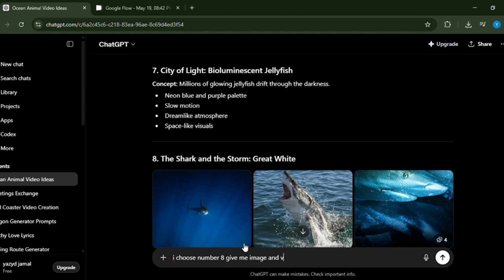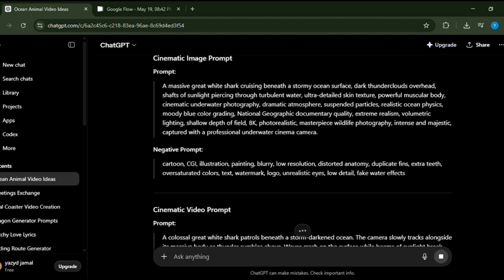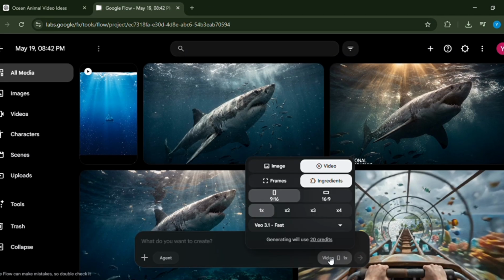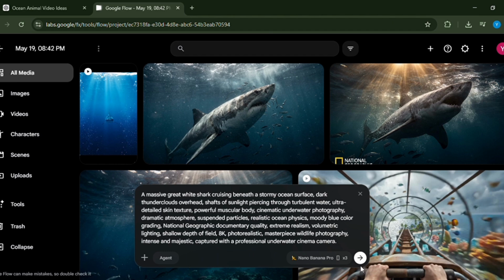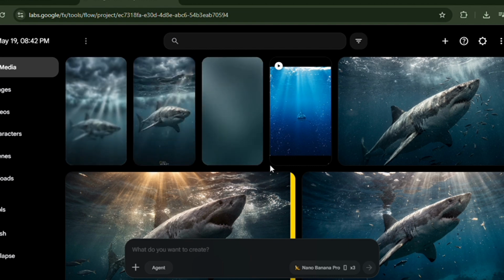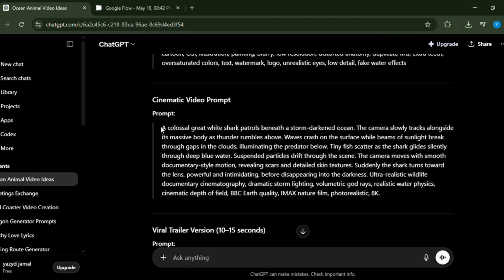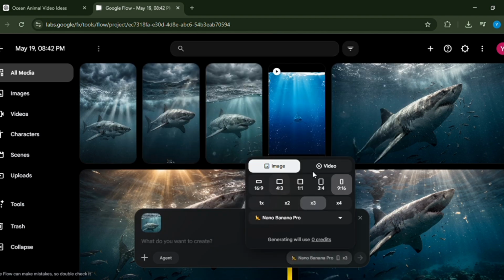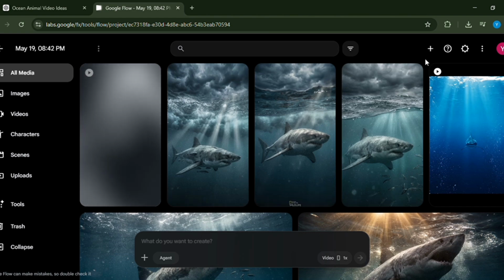How to Make Viral AI Ocean Videos for Free (30M Views Niche Revealed)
Want to create stunning viral ocean cinematic videos for FREE? 🌊🔥
In this step-by-step tutorial, I'll show you exactly how to generate breathtaking ocean scenes, realistic sea animals, cinematic waves, and viral AI videos using free tools. This niche is growing fast and getting millions of views across YouTube Shorts, TikTok, and Instagram Reels!
✅ Create cinematic ocean videos
✅ Generate realistic sea animals with AI
✅ Edit videos for free
✅ Add cinematic effects and music
✅ Upload to YouTube Shorts, TikTok & Instagram
Watch until the end to learn the full workflow and start creating your own viral ocean content today!